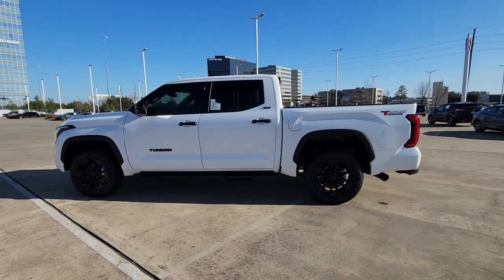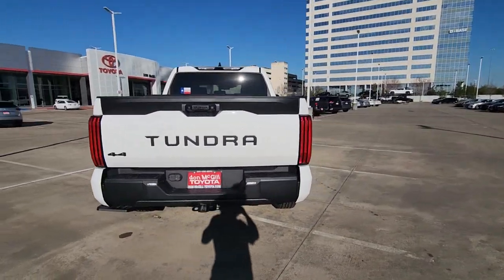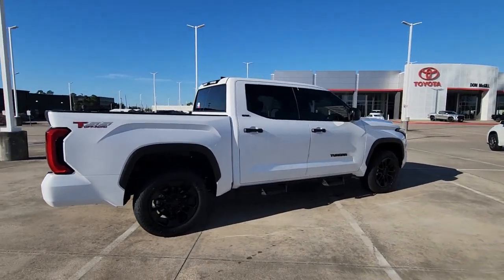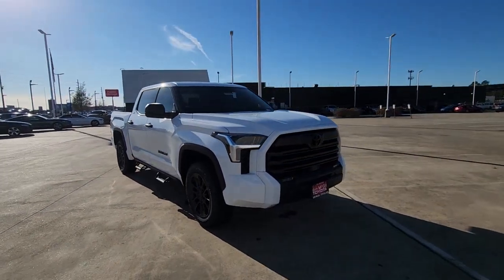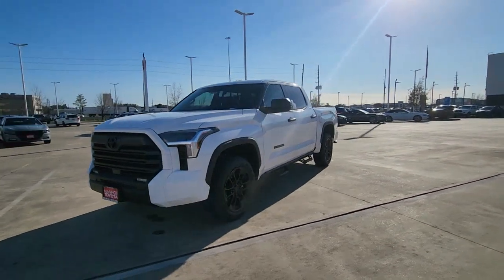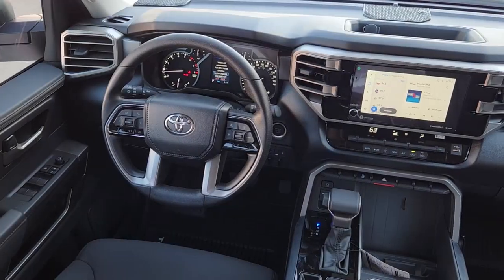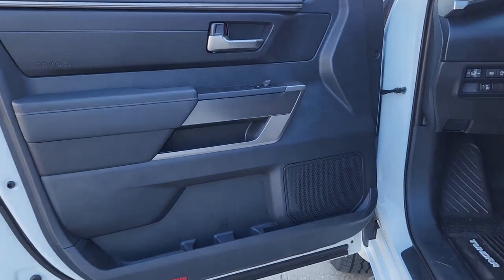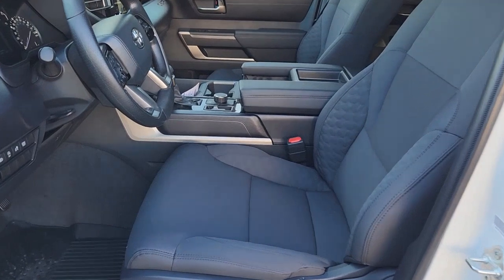2023 Toyota Tundra Katy, Houston, Cinco Ranch, Sugarland, Jersey Village 89386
Ice Cap New 2023 Toyota Tundra SR5 available in 11800 Katy Freeway, Houston, Texas at Don McGill Toyota. Servicing the Katy, Houston, Cinco Ranch, Sugarland, Jersey Village, TX area.